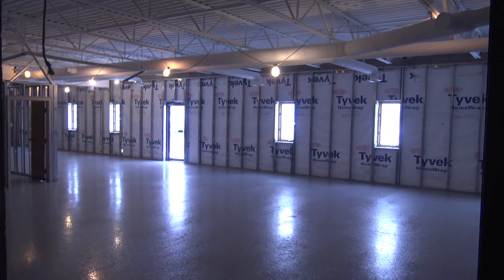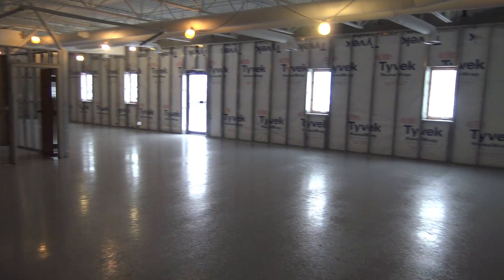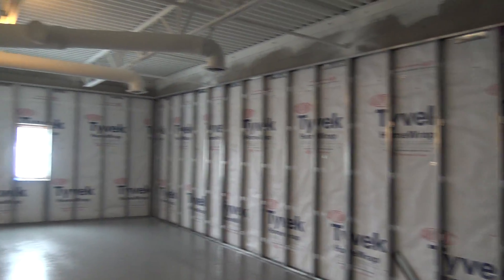2016 NYC CNC Open House!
Saturday April 30th!

Looking forward to it, folks! 5 Reasons to Use a Fixture Plate on Your CNC Machine